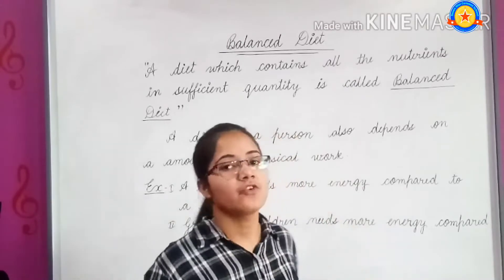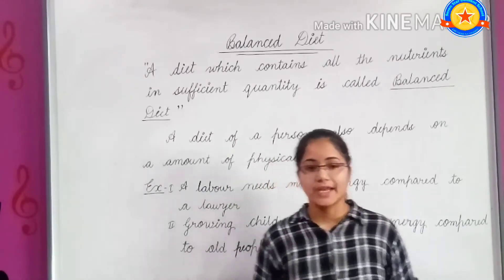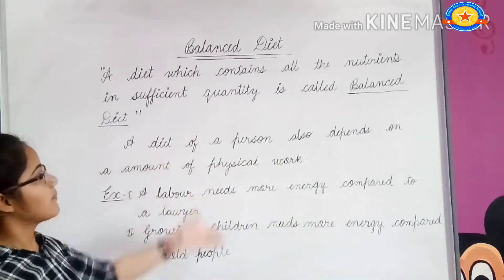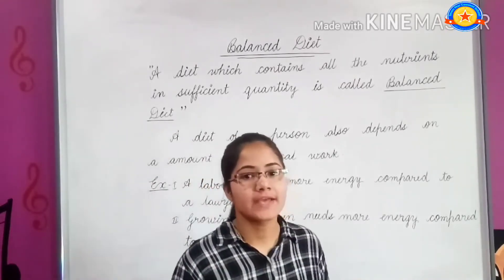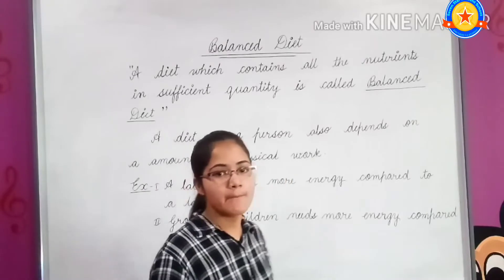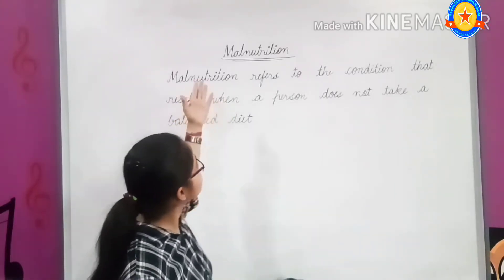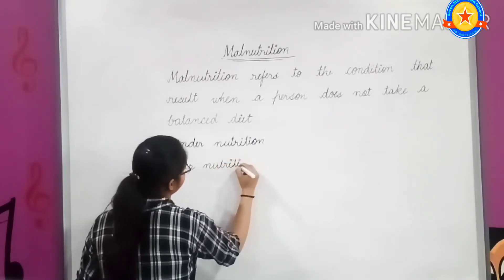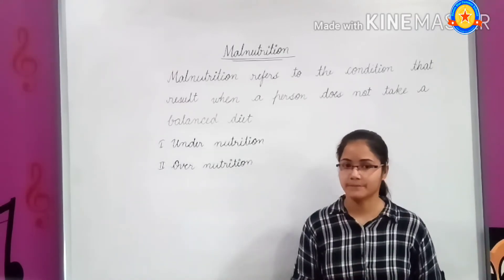SCIENCE ( Balanced Diet )